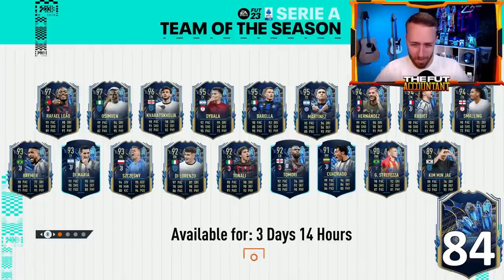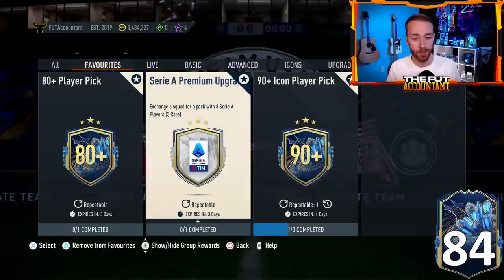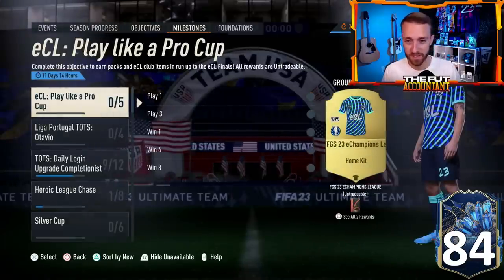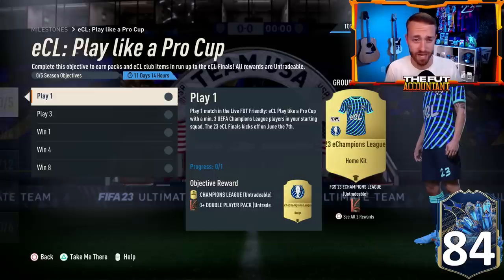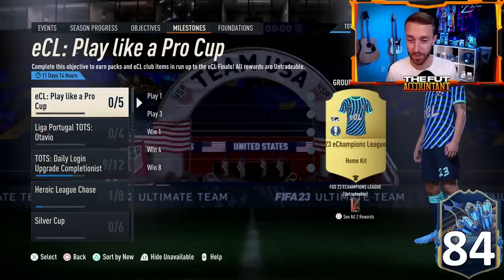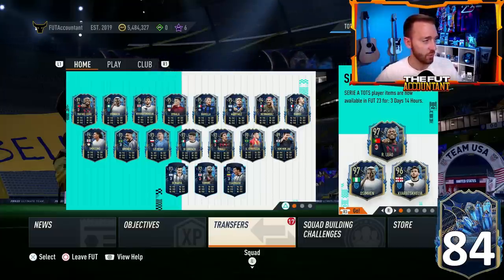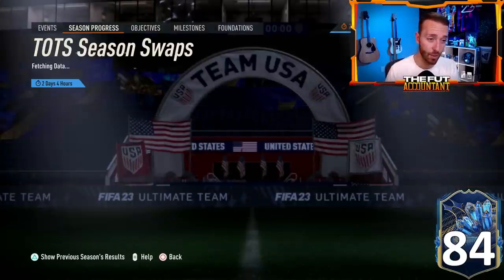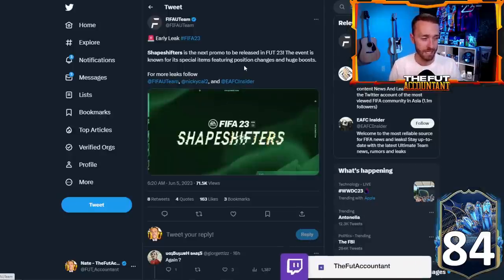WHY Is EA Doing THIS?!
This NEW content from EA is exposing one of their biggest flaws in FIFA 23 Ultimate Team.